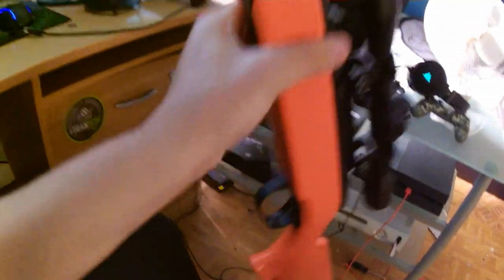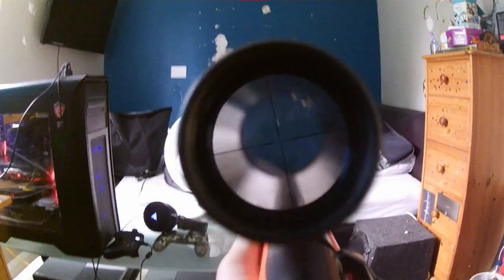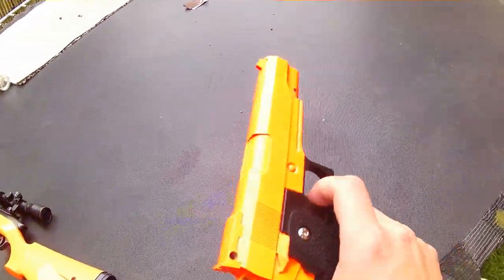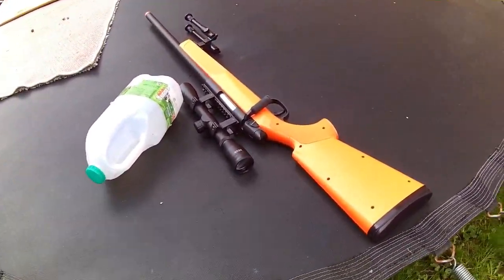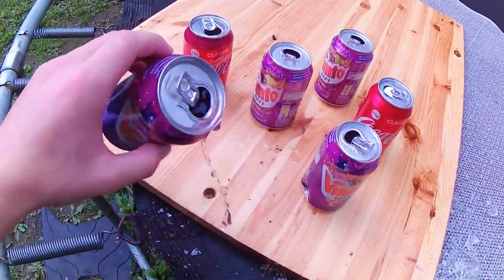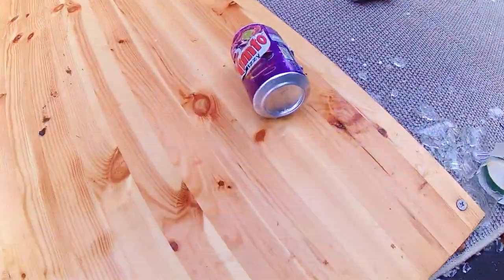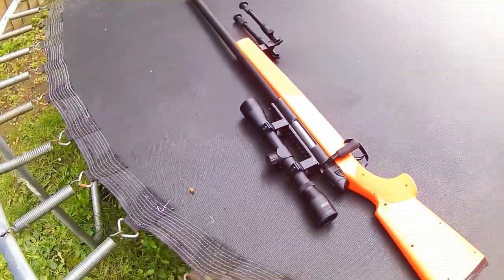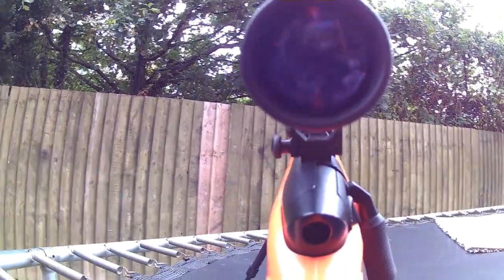I Bought A Gun! - Let's Shoot Some Sh1T!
New Call of duty Video Hope You Guys Enjoy !

Add me

      🎮Add Me🎮
Xbox - Xplanetgaming
Steam - Xplanetgaming
PS4 - Xplanetgaming